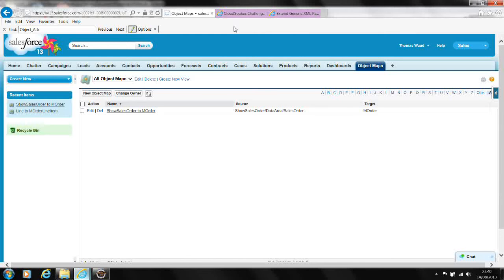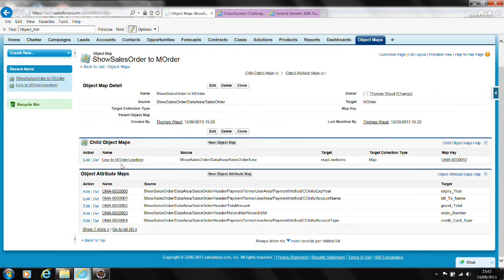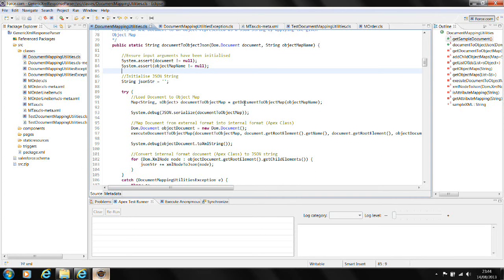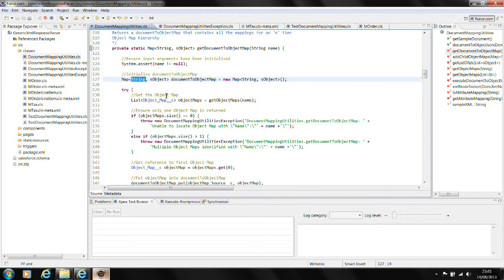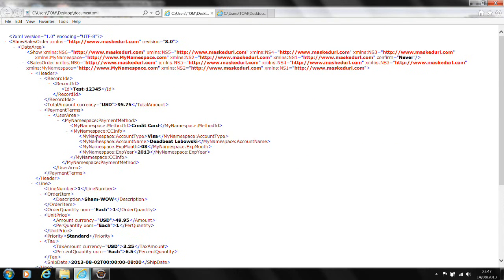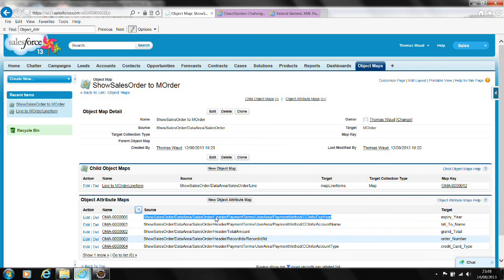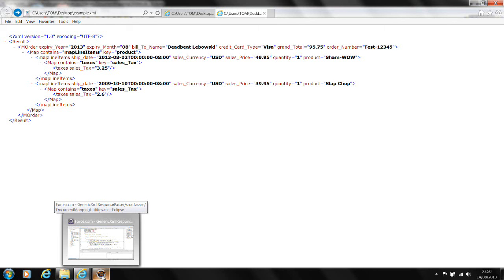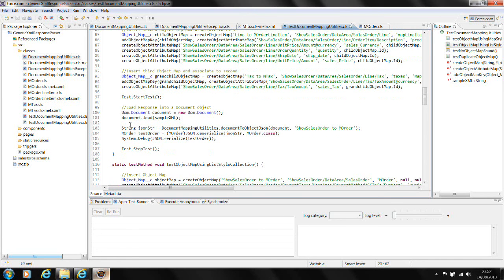Generic Xml Response Parser V2 - SFDC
An updated version of my Generic XML Response Parser, demonstrating how it is now capable of parsing documents in to 'n' tier object hierarchies